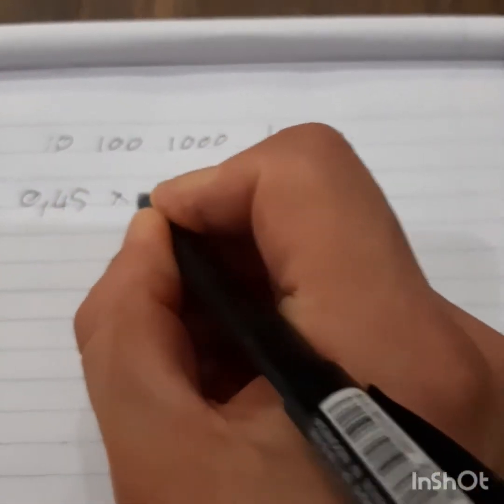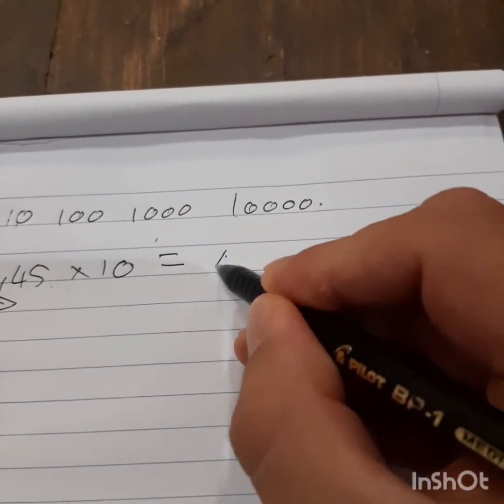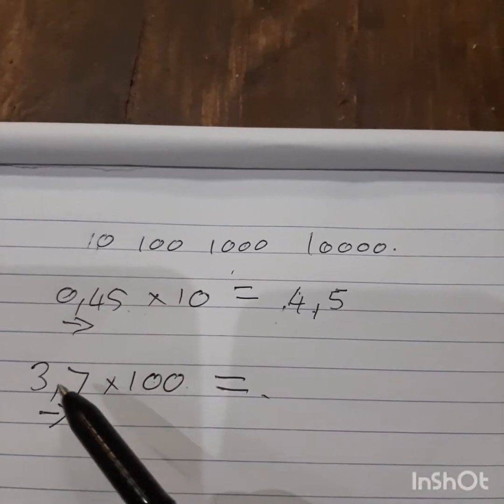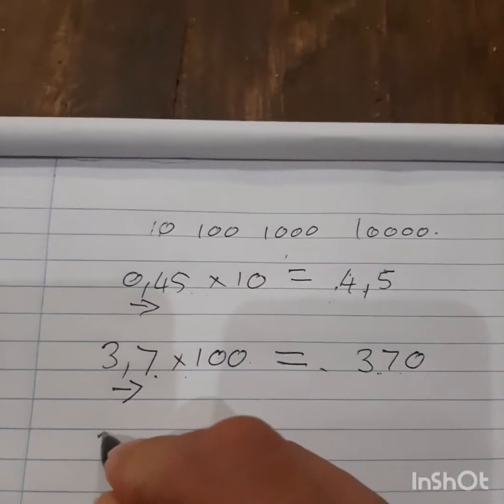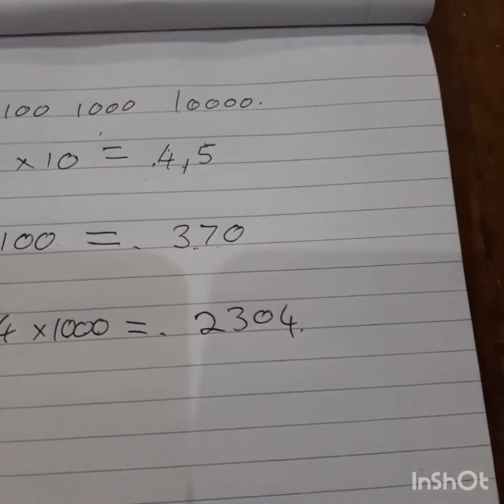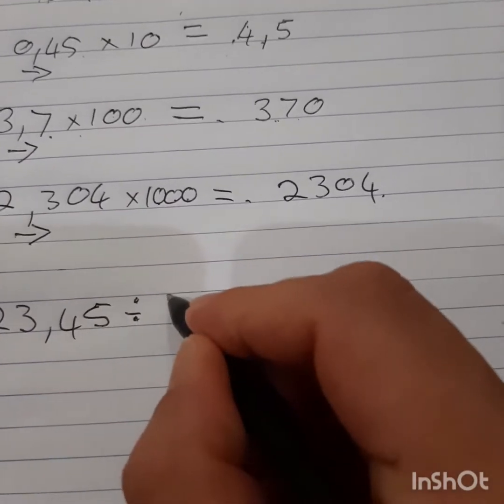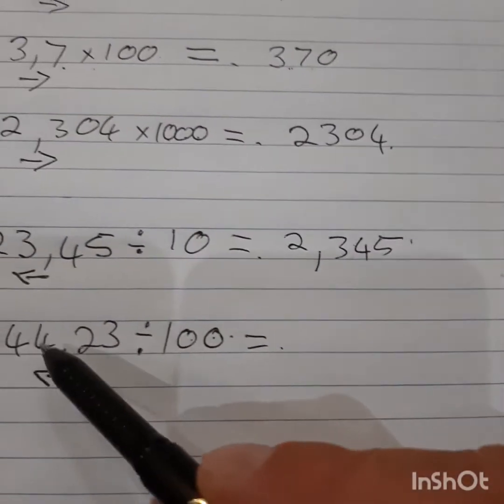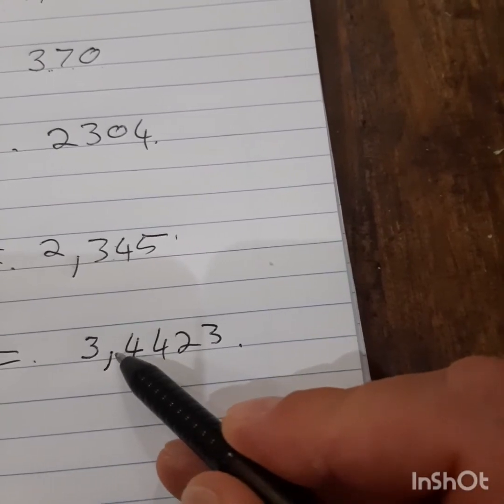Decimal fractions 6 Multiplication and Division by the power of 10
How to multiply and divide decimal fractions by the power of 10